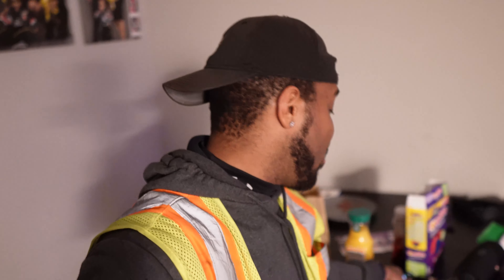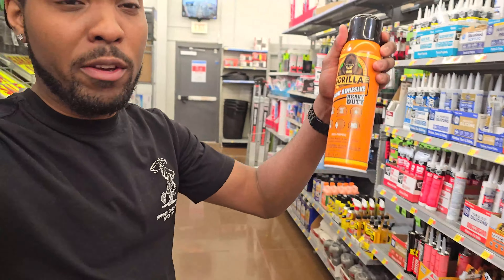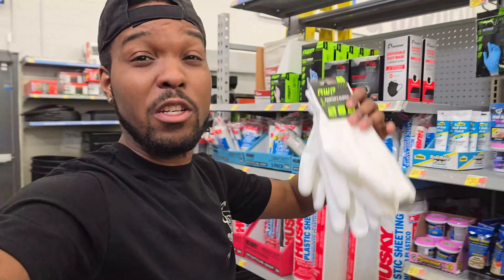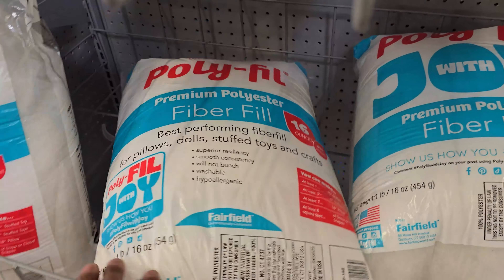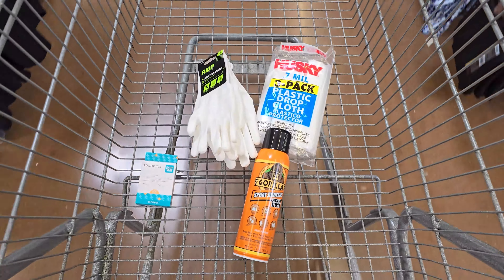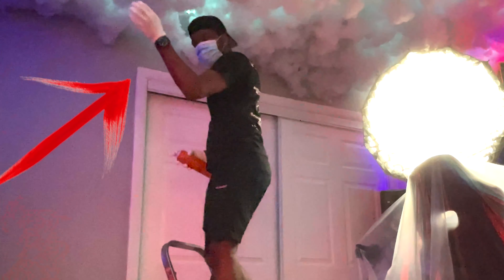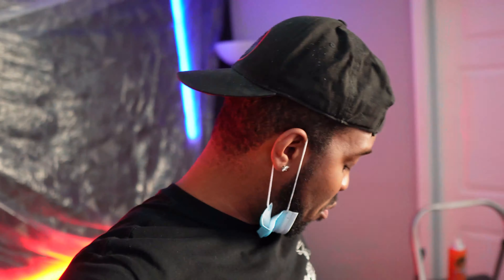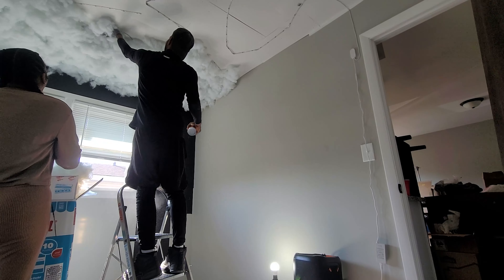How to Easily Repair Cloud Ceiling | 5 Steps | DIY Tutorial(2024)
In this tutorial video, we will guide you through the step-by-step process of fixing a falling cloud ceiling. Watch closely as we demonstrate how to repair a cloud ceiling, addressing the issue in a clear and concise manner. Whether you are a DIY enthusiast or a homeowner looking to tackle this common problem, our detailed instructions will help you solve the issue effectively.

Supplies Used:
Spray Adhesive
(Definitely recommend,  opening windows/ using mask and after finish running a fan for a few minutes or so after finishing)

(Good for keeping spray adhesive off of skin)

Drop Cloth
(Helps keep important stuff cover from the spray adhesive)

Thumb Tack
(Helps keeping drop cloth in place)

Time Stamp:
00:00 Intro/Problem
02:29 Shopping For Supplies
04:32 Repairing Cloud Ceiling
10:05 Questions And Answers
20:02 Outro

We hope you found this tutorial helpful and that it inspired you to create your own cloud ceiling. Remember, this is a fun and creative DIY project that can be customized to fit your personal style and preferences. Don't be afraid to experiment and try new things. Until next time, happy DIY-ing!